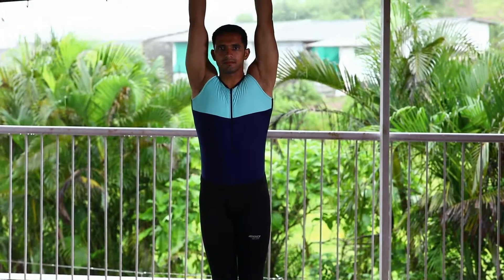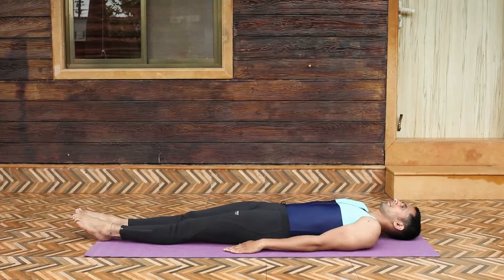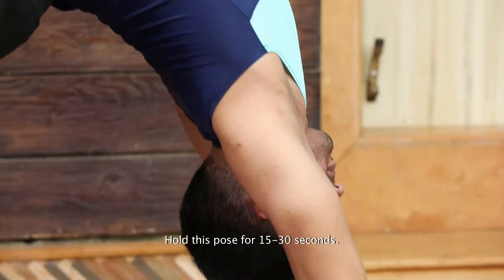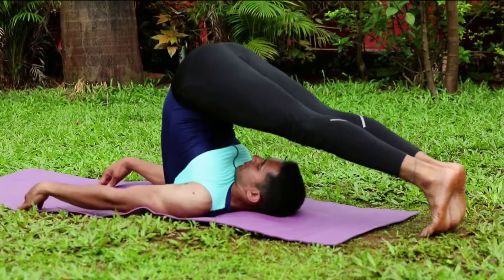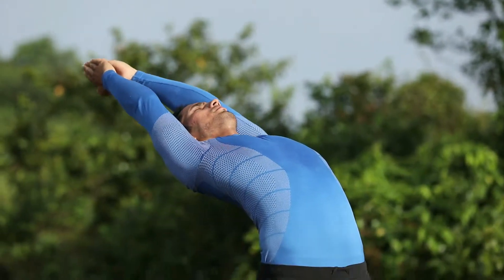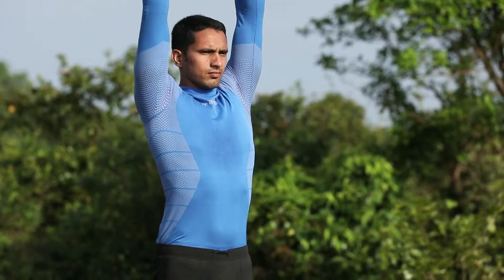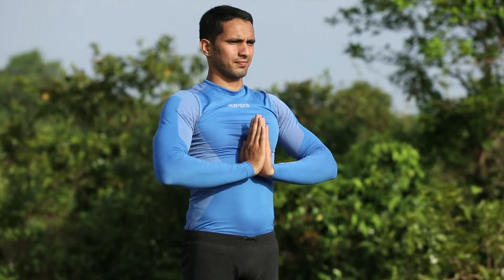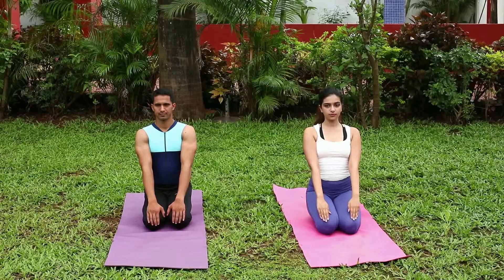Yoga for Thyroid | Health Bliss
Yoga for Thyroid
- Bhumasana (Leg Split Pose) | भूमासन | Health Bliss
- Chakrasana (Yoga Wheel Pose) | चक्रासन | Health Bliss
- Halasana (Plough Pose) | हलासन | Health Bliss
- Surya Namaskar (Surya Namaskar) | सूर्य नमस्कार | Health Bliss
- Ustrasana (Camel Pose) | उष्ट्रासन | Health Bliss